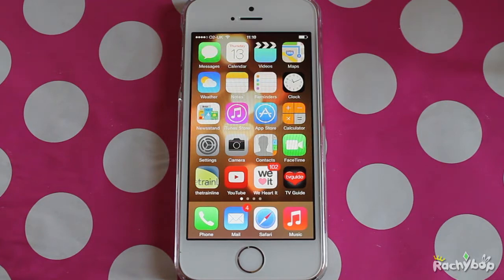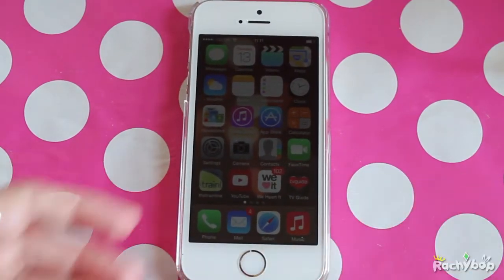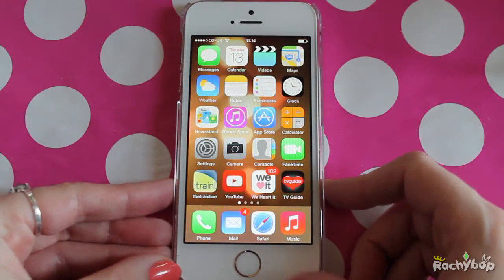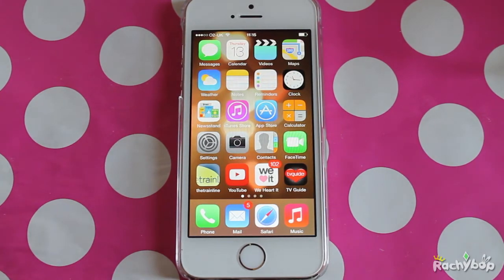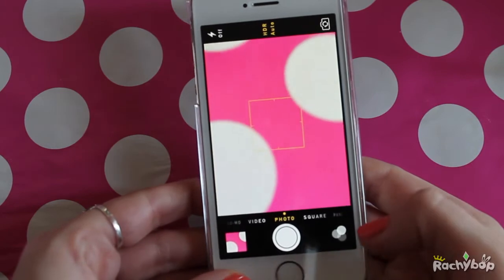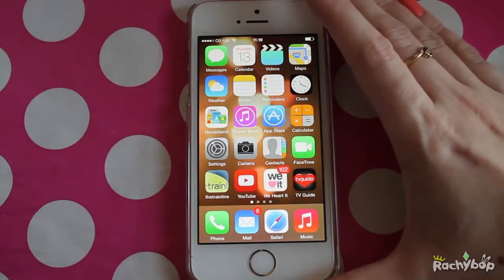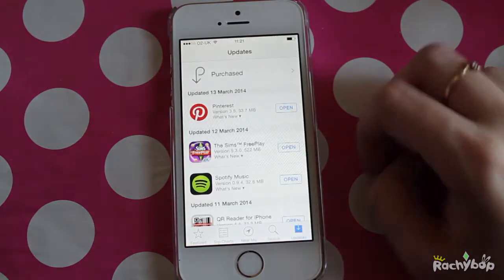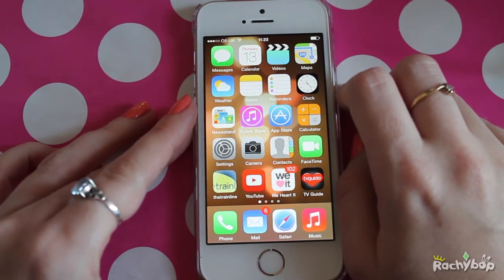iPhone 5s Features | Rachybop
iPhone 5s features shown on the gold version of the phone.

Release schedule for this channel:
Mondays: Ask Rachybop
Wednesdays: What App Wednesday
Saturdays: Sims Saturday
Any other days: Bonus content!